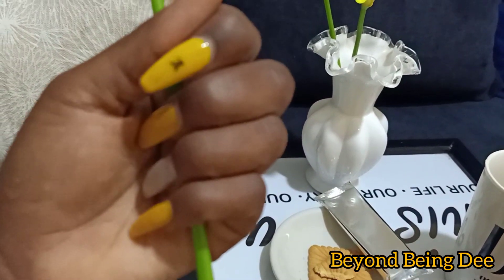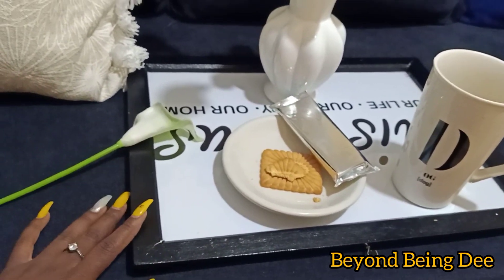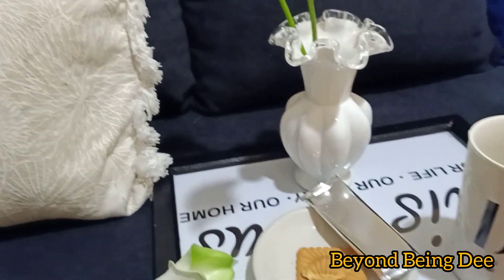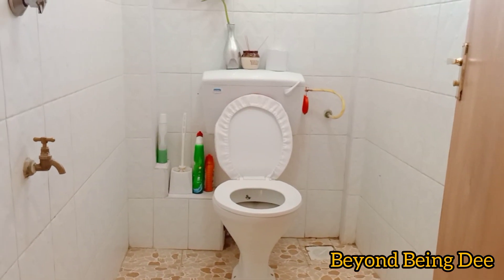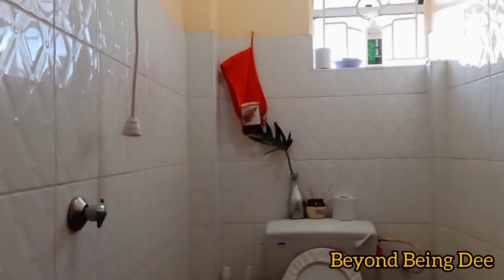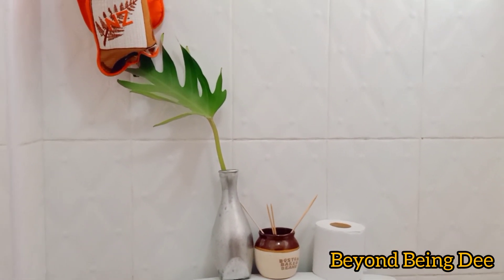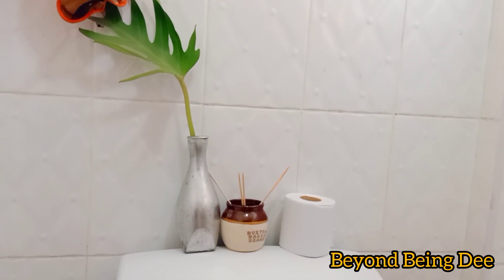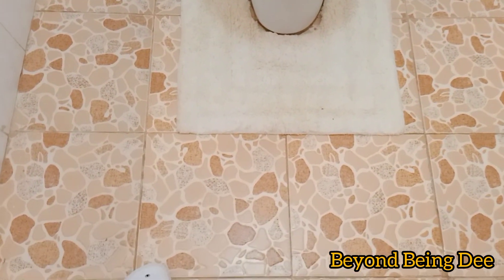MINI BATHROOM MAKE OVER||MUSTARD COLOUR GEL ON MY COFFIN SHAPE NAILS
Today guys am showing you my bathroom and the changes i have made on it, hope you   enjoy  the video. i bought the towel hanger and fixed it easily.